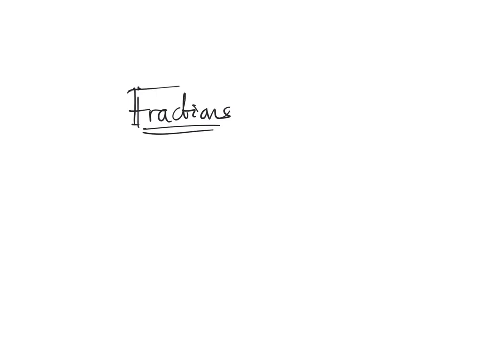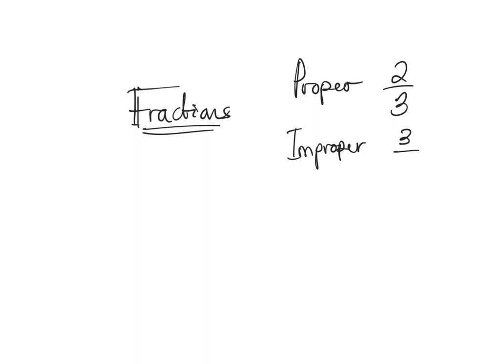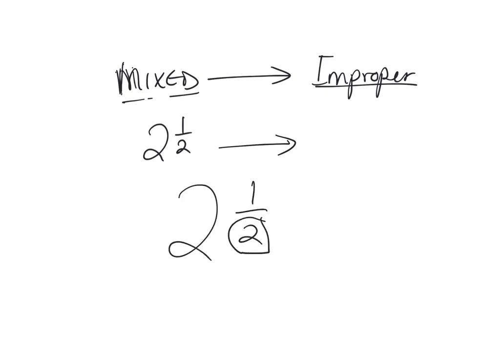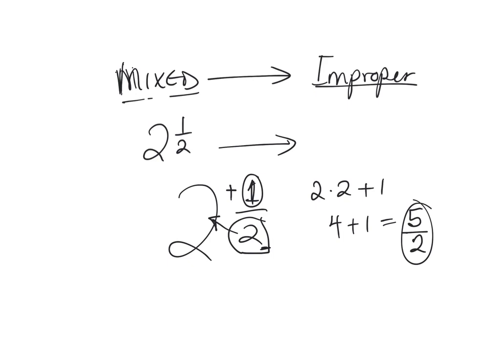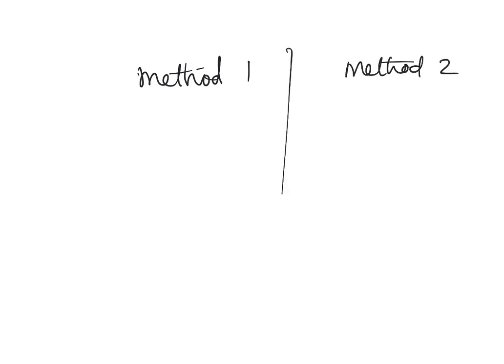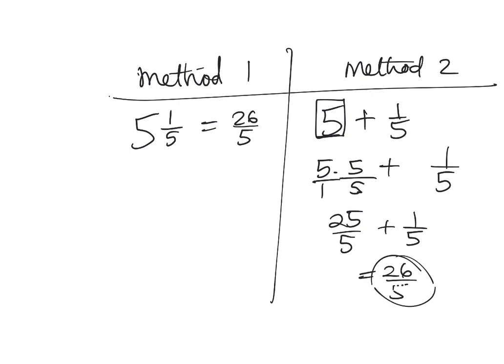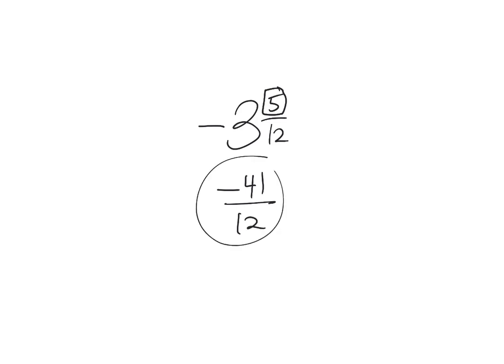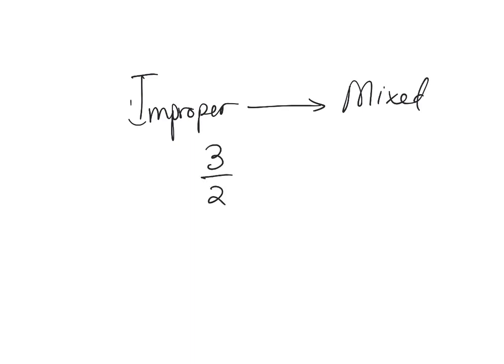Multiplying and Dividing Mixed Fractions